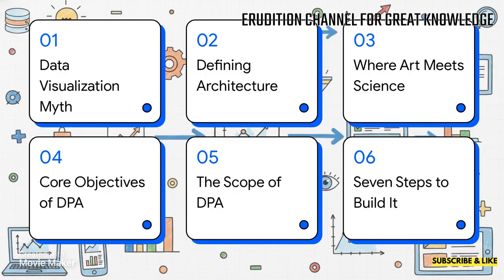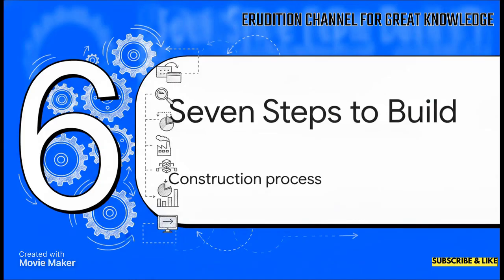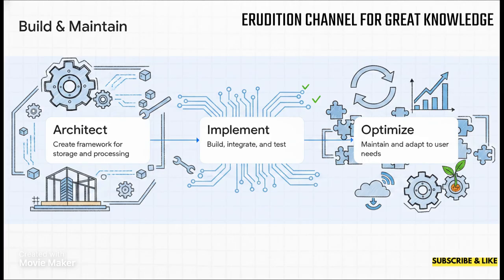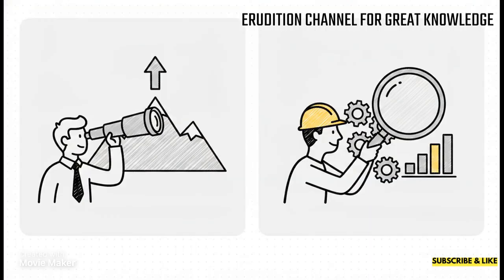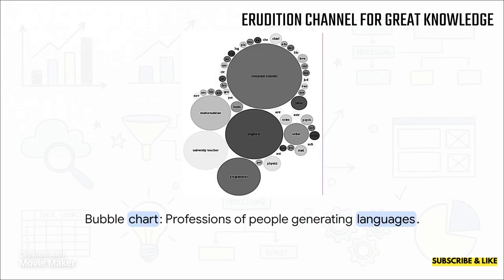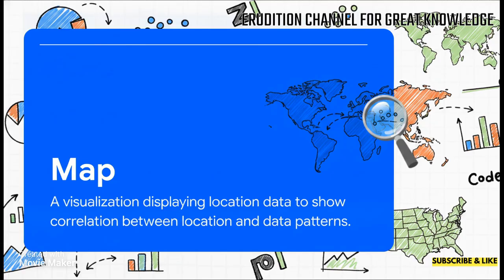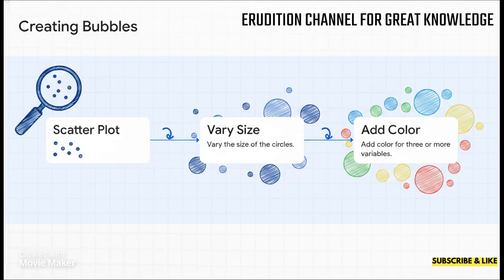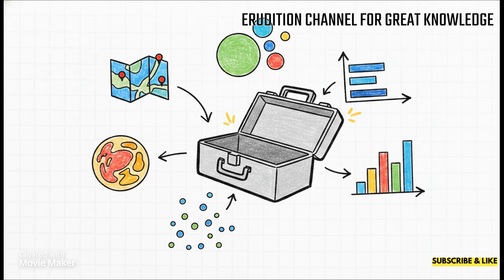Data Presentation: Visualisation and Graphical Presentation CMA G2 BUSINESS DATA ANALYTICS PART 2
💡 Direct Bank Transfer Support:

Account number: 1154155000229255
IFSC code: KVBL0001154
Bank name: KARUR VYSYA BANK
Account name : erudition knowledge

TOPICS COVERED HERE:
Data Visualisation of Financial and Non-financial Data;
Objective and Function of Data Presentation;
Data Presentation Architecture;
Dashboard, Graphs, Diagrams, Tables, Report Design;
Tools and Techniques of Visualisation and Graphical Presentation.